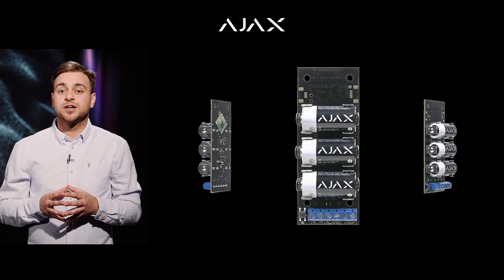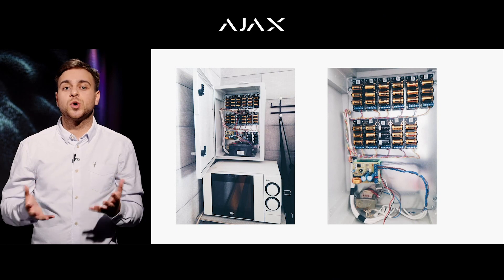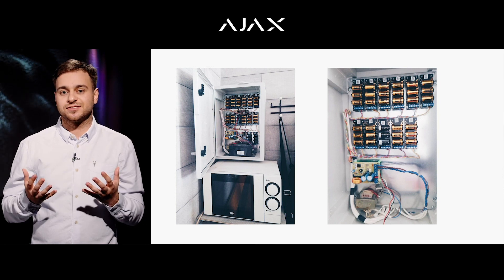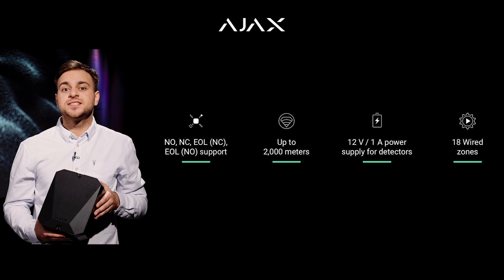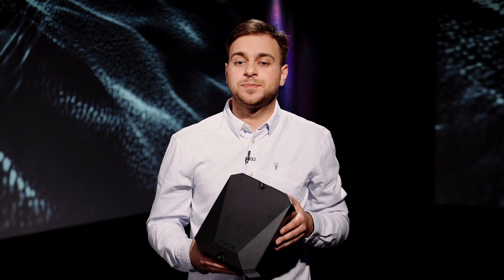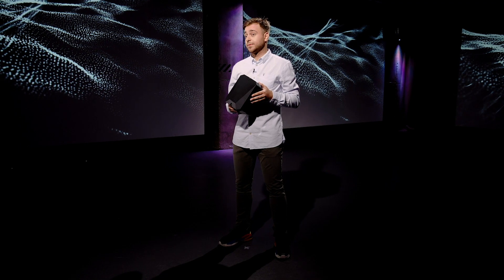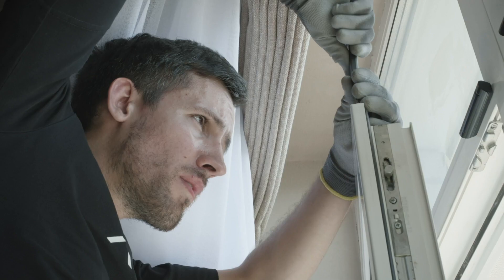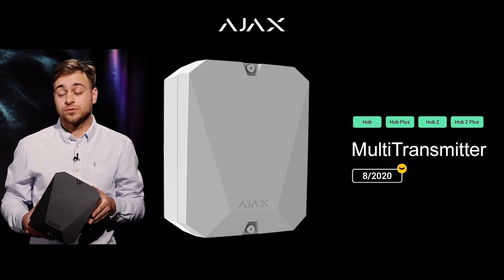MultiTransmitter: renovating wired alarms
The MultiTransmitter integration module replaces the wired security system’s control panel and equals its detectors with Ajax devices. It has 18 alarm/tamper zones; for each, you can configure the alarm type. The module transmits signals from wired detectors to the hub over the Jeweller radio technology, allows to use groups and 24/7 security mode, and even involve third-party devices in scenarios.

This is an official Ajax Systems channel. We manufacture wireless security systems for home and business that revolutionize the industry. Our mission is to bring professional security technologies closer to people. The product line includes dozens of devices: motion detectors, opening detectors, glass break detectors, leak and fire detectors, as well as sirens, relays, and smart plugs. They allow Ajax to perform tasks of a burglar alarm and smart home system simultaneously.